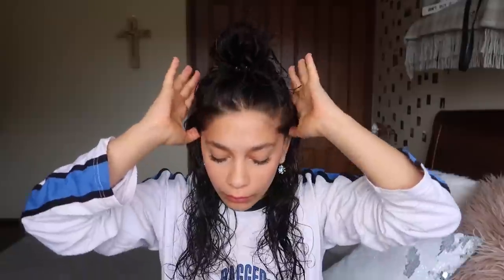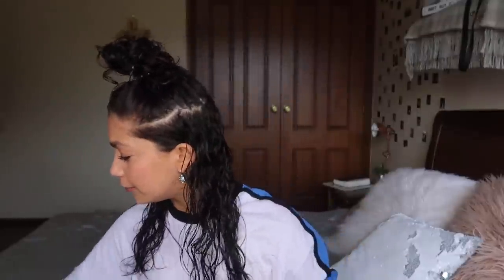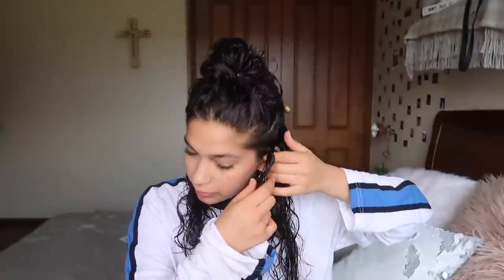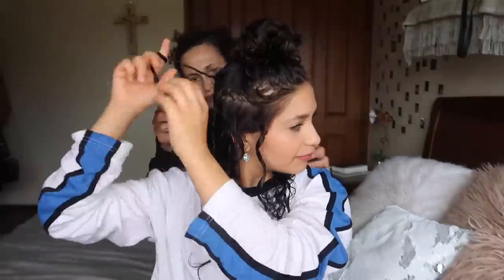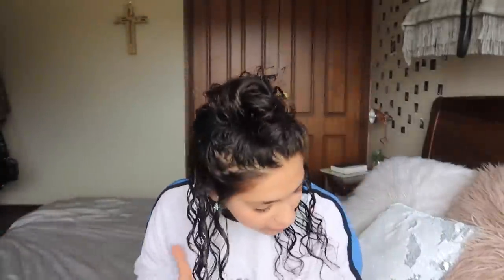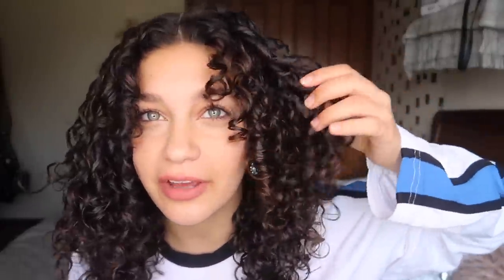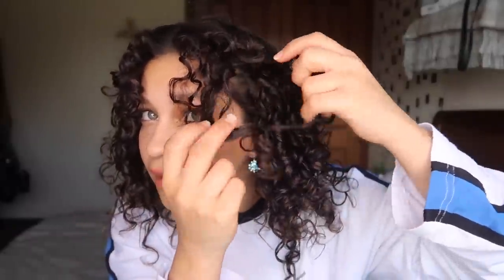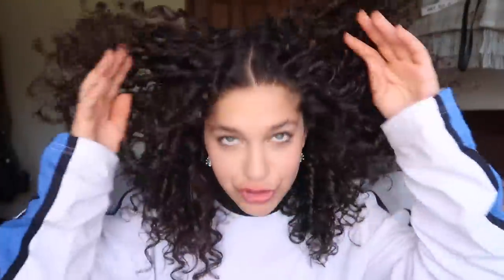HOW TO FINGER COIL CURLY HAIR | extreme definition | Jayme Jo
Heyyy! Hope you enjoy this video guys, such a great option for definition!